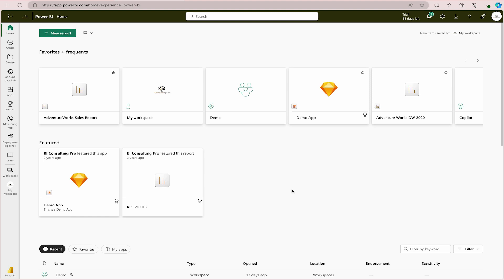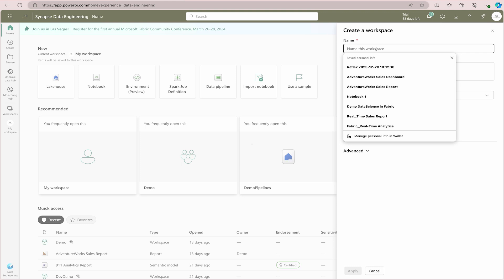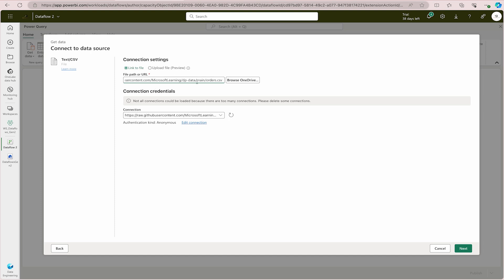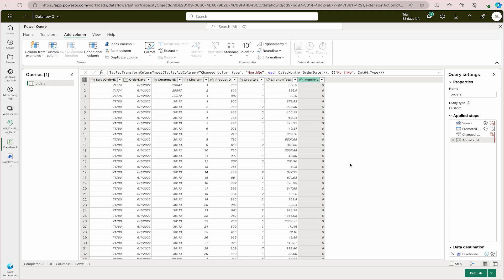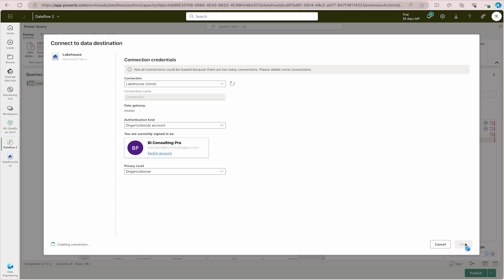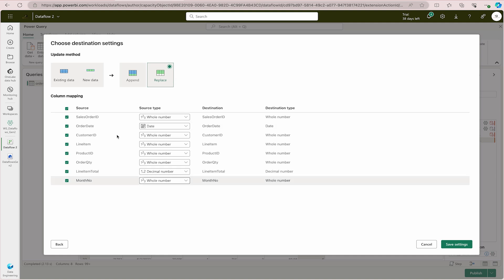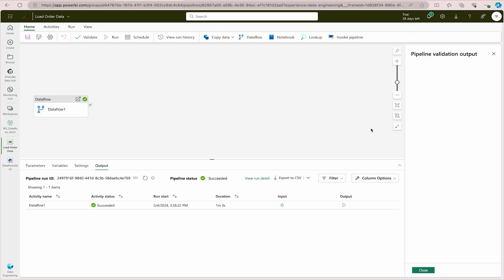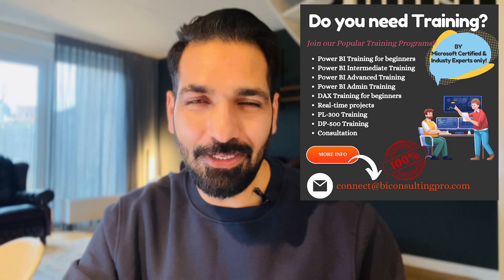How to ingest data in Microsoft Fabric using Dataflow Gen2? | DP-600 Ep02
How to ingest data in Microsoft Fabric using Dataflow Gen2? | DP-600 Ep 02

Ingesting data is the crucial step in Data Engineering and once it's done, then any kind of analytics can be performed. In this video, you'll learn about Dataflows Gen2 and how you can ingest data in Microsoft Fabric using Dataflows Gen2.